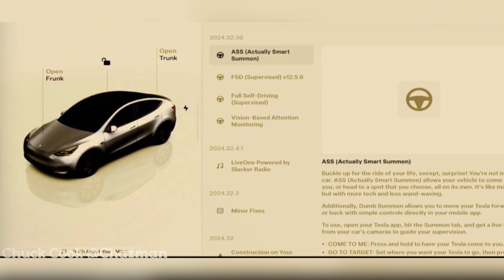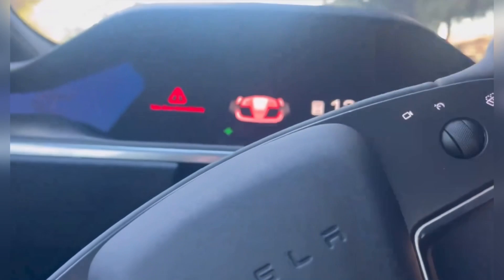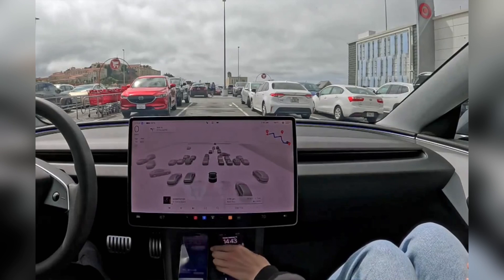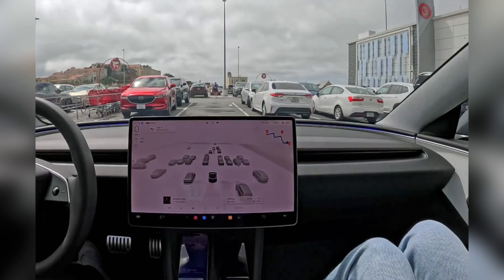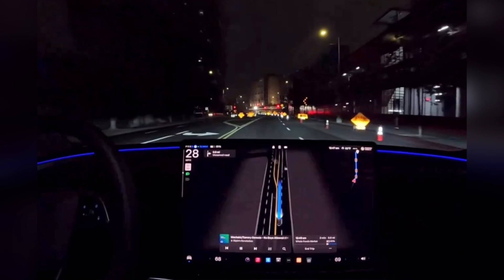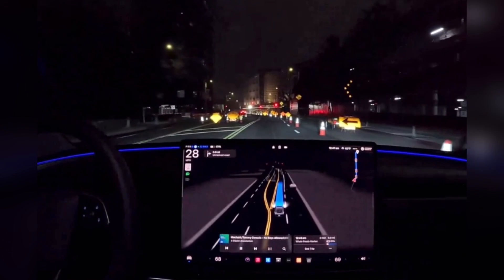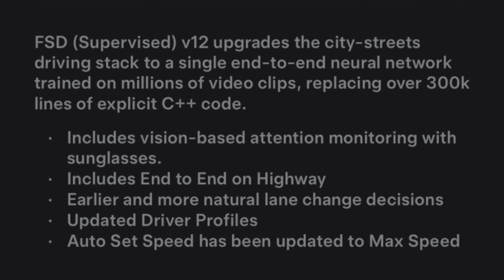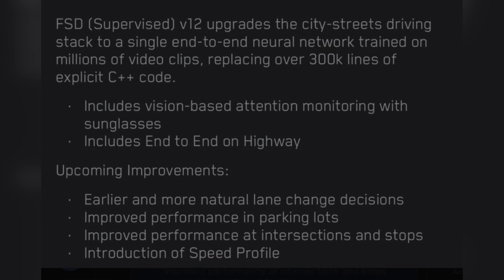Tesla FSD 12.5.6 HW4 Max Speed, Hurry Modes Software Update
Tesla FSD 12.5.6 HW4 Max Speed, Hurry Modes Software Update: Tesla FSD v12.5.6 coming to customers and now all vehicles single stack with FSD Supervised End 2 End on Highway. This FSD is for Model S/X/3/Y customers in software update 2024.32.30.  This update also includes:

Vision-based attention monitoring with sunglasses
- End to End on highway
- Earlier and more natural lane changes
- Updated Driver Profiles
- Auto Speed has been updated to Max Speed

In speed profile you will get three modes Chill, Standard and Hurry mode. In standard mode you can drive at normal speed and adjust with traffic. FSD 12.5.6 appears to have fixed the bug where it won't start driving.

Tesla FSD 12.5.6 HW4 Max Speed, Tesla FSD Hurry Modes Tesla FSD 12.5.6 Software Update, Tesla FSD 12.5.6 Max Speed, Tesla FSD software update 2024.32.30,